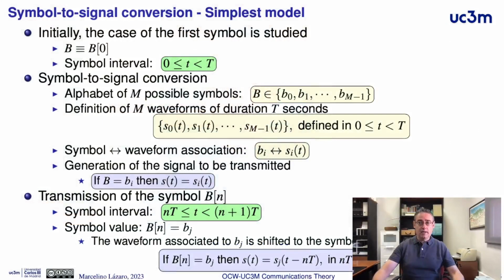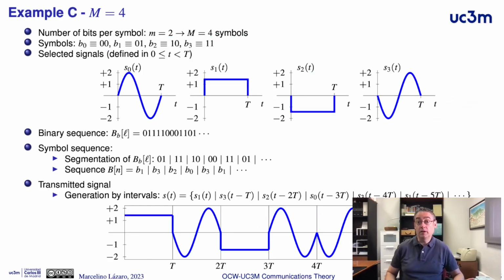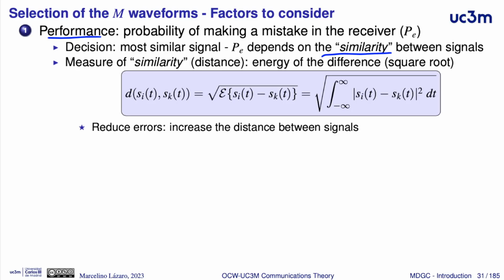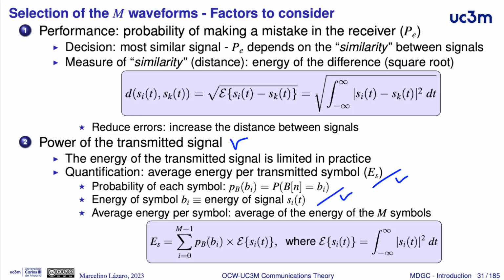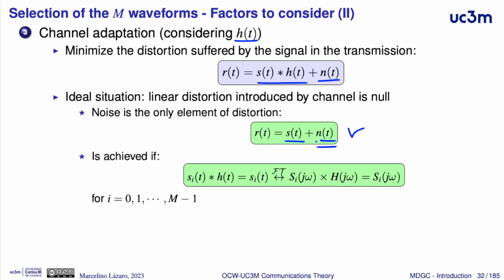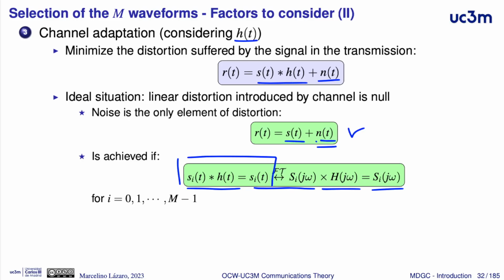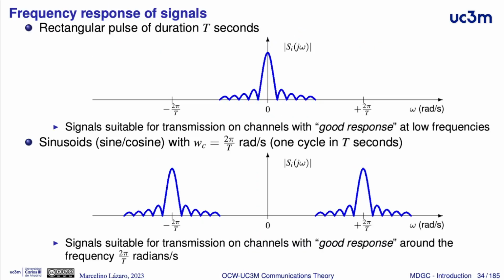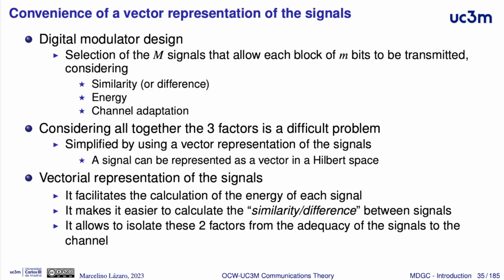3.5. Factors to consider in the desing of a digital modulator